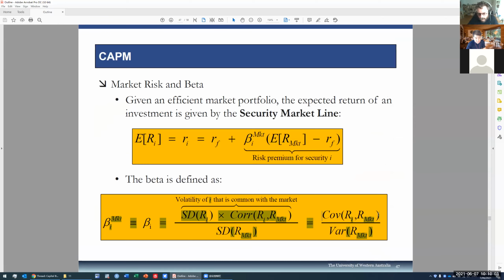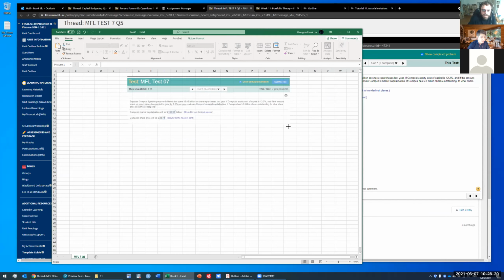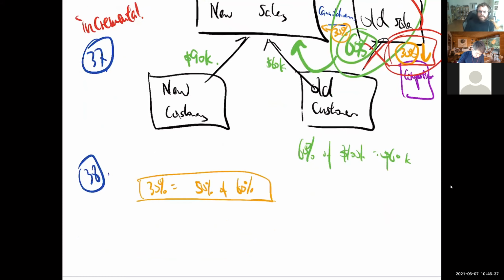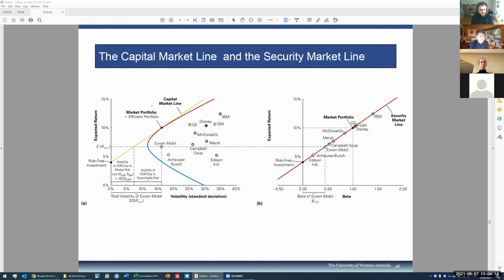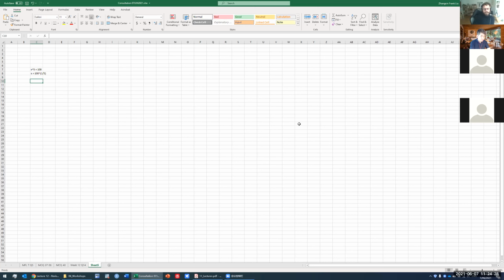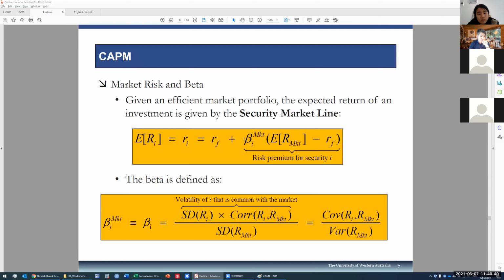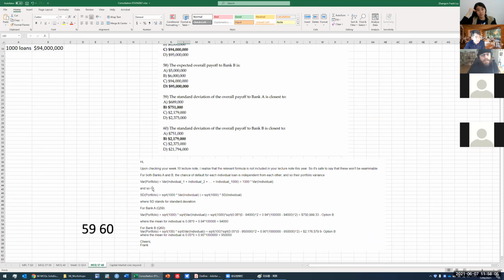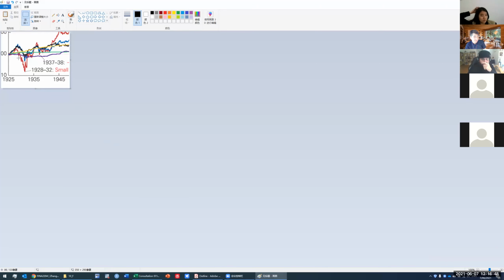FINA1221 Consultation Final Exam Monday 10AM-12PM 07JUN2021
FINA1221
Introduction to Finance
Business School